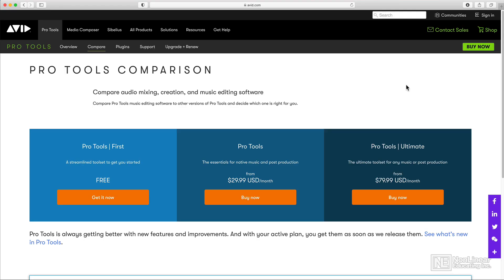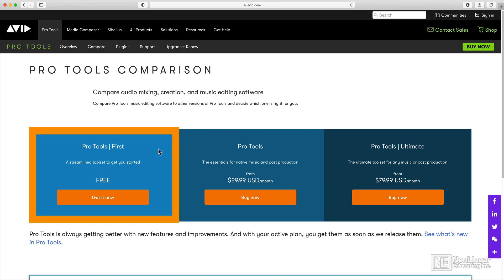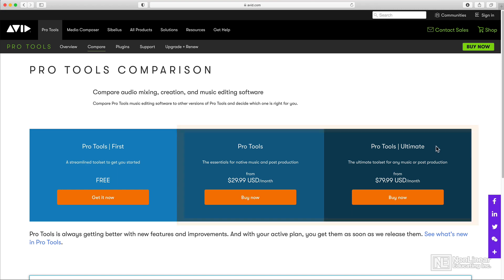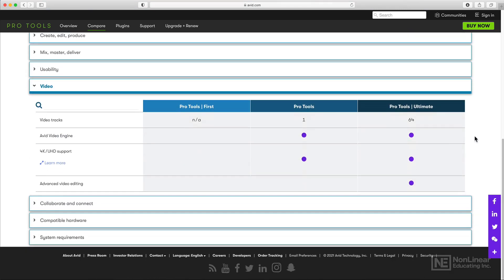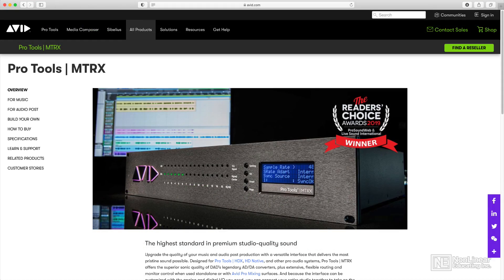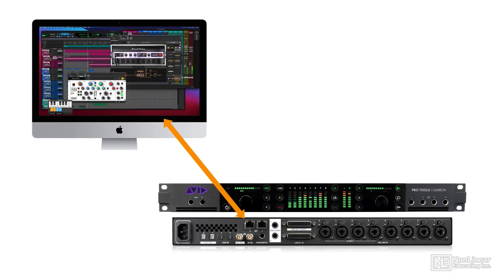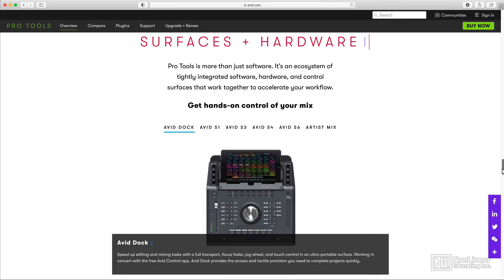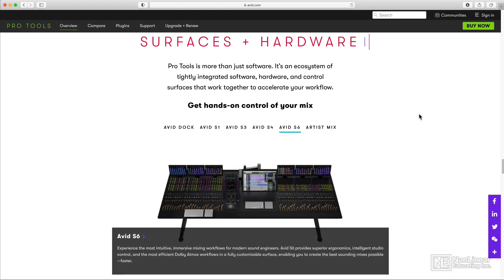Pro Tools 101: Pro Tools 101 - Beginner's Guide - Pro Tools System Overview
Pro Tools 101: Pro Tools 101 - Beginner's Guide by Joshua Carney
Video 2 of 50 for Pro Tools 101: Pro Tools 101 - Beginner's Guide

Pro Tools has been the industry standard digital audio workstation since... well, forever.  Used in professional studios all over the world (Abbey Road, Electric Lady, and Sunset Sound studios to name just a few) as well as smaller home studios, it is the standard by which other DAWs are judged.

This in-depth Beginner's Guide course by audio engineer and Pro Tools expert Joshua Carney reveals all the fundamental skills you need to operate Pro Tools with ease and confidence. And if you don't have Pro Tools and would like to get your feet wet, there's even a free version available at Avid's website, so there's no excuse not to try it.

In this course, you learn how the Pro Tools system works, how to configure it with your audio and MIDI gear, and how to navigate the user interface. All the various edit tools are clearly explained and demonstrated.  You discover the different types of track, and you learn to record and edit MIDI and audio. Along the way, Joshua shares all the essential keyboard shortcuts you need to speed up your workflow and make you work like a pro. Managing session files and exporting your project is also covered, and a lot more...

This course is perfect for complete beginners, but also for occasional users who need to get a solid Pro Tools foundation. So Join audio engineer Joshua Carney in this course, and learn to harness the power of Pro Tools now!